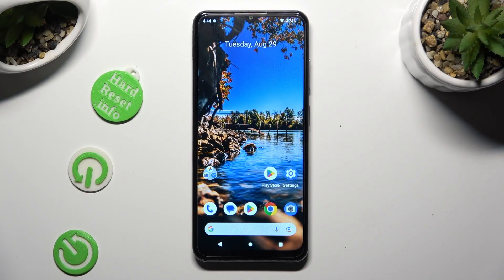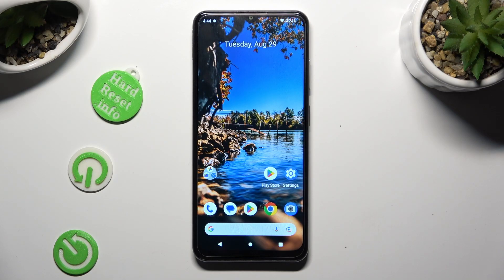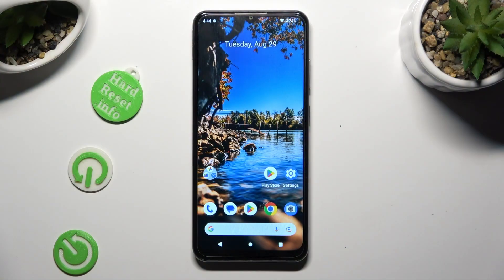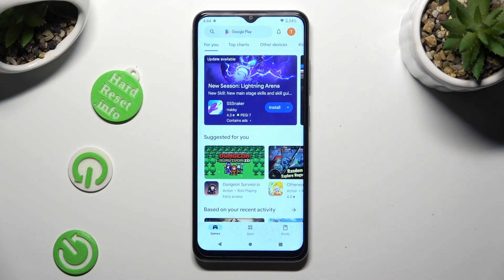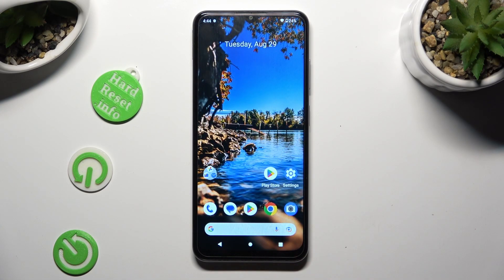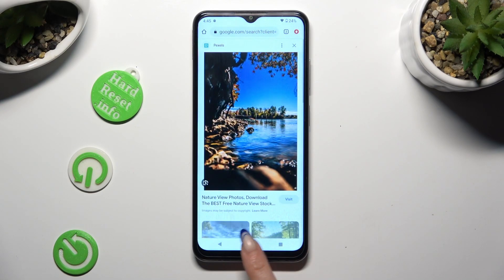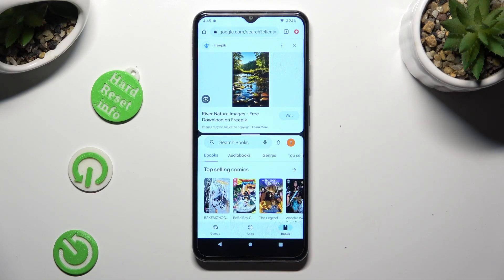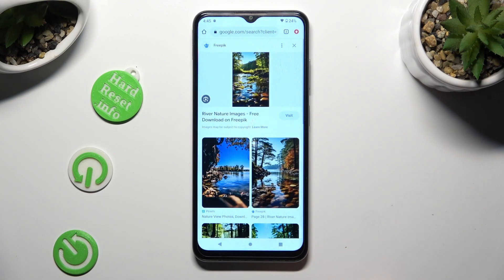How to Enter the Split Screen Mode on NOKIA G42?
You will be able to see a video on how to enable and use the split screen mode on your NOKIA G42 smartphone, a great tool that lets you run two apps at the same time, side by side, enhancing your multitasking abilities and improving your quality of life. Our goal is to help you become as efficient as possible when using your NOKIA G42 mobile device, so we invite you to watch the video guide and learn how it works.

How to enable split screen mode on NOKIA G42?
What is the procedure for enabling split screen mode on the NOKIA G42?
How to put apps into split screen view on NOKIA G42?
How to multitask on NOKIA G42?